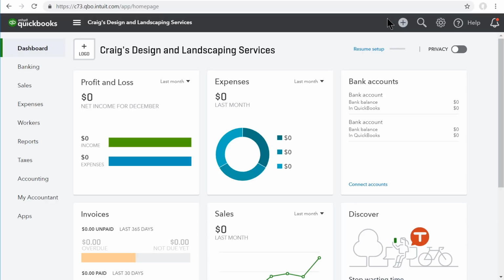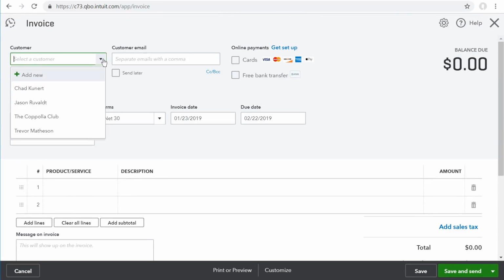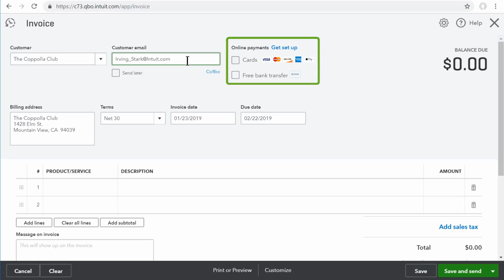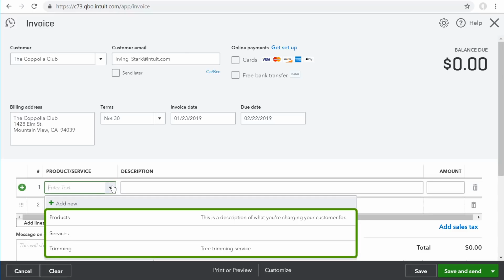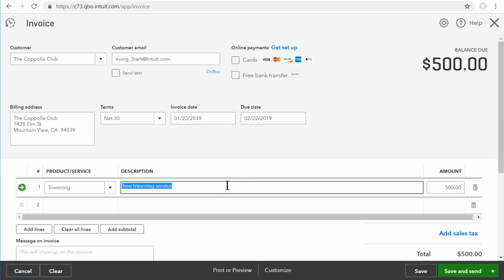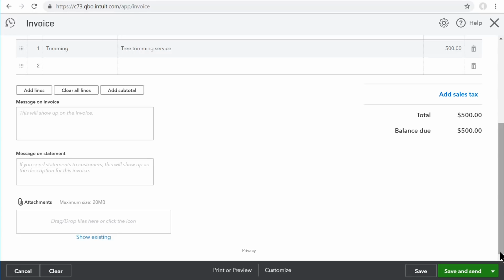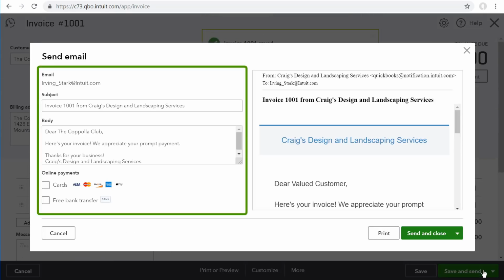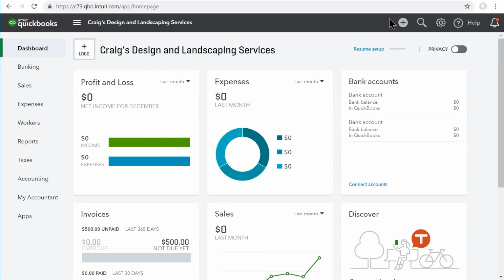How to Create a Customer Invoice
Welcome back to our QuickBooks Online education campaign.

In this QuickBooks Online tutorial you'll learn how to record a customer invoice along with:

Understand what information I should record on an invoice
Send an invoice and see what my customer will receive and view
See where and how invoices impact reports